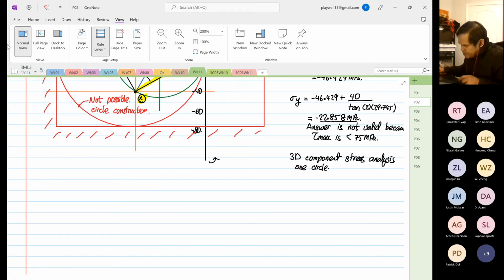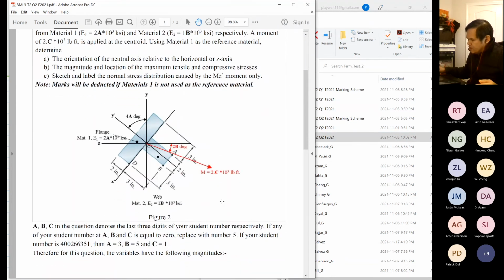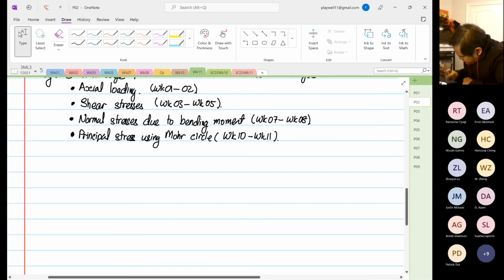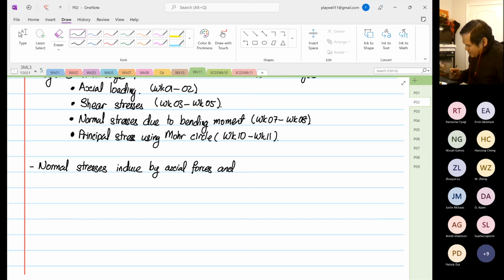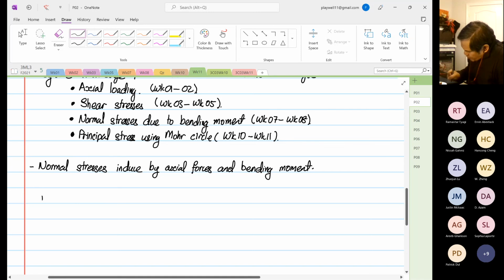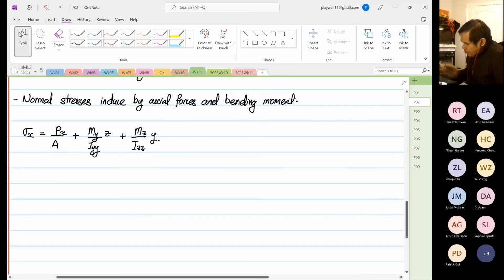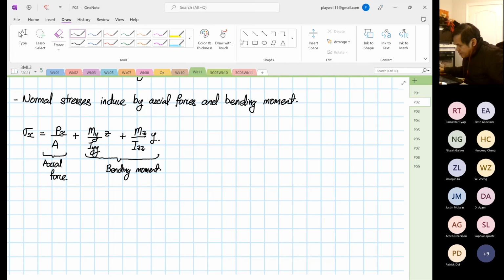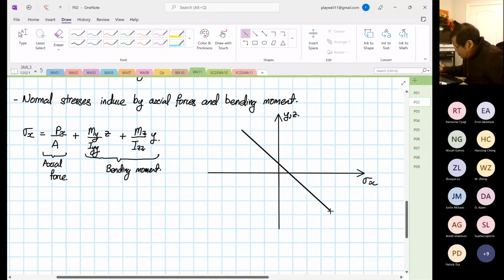Wk11 Combined Loading P04